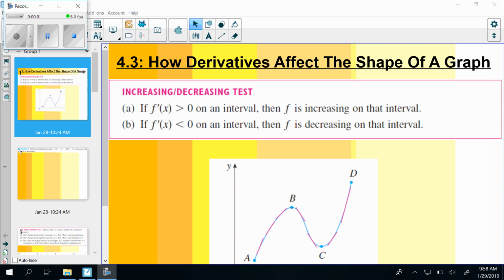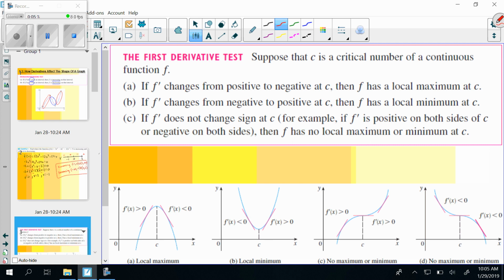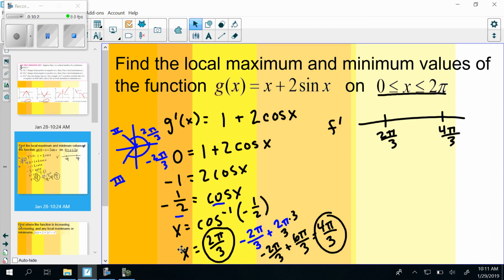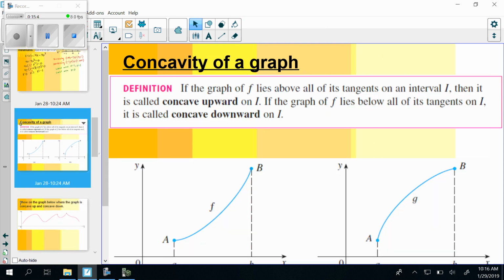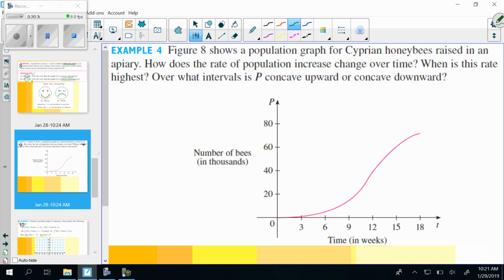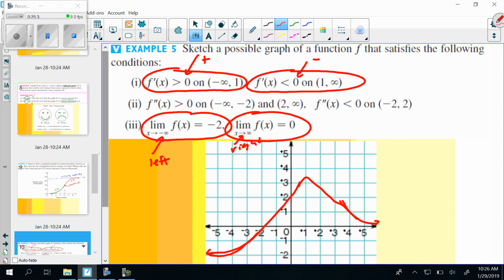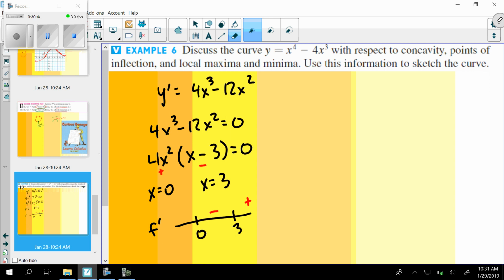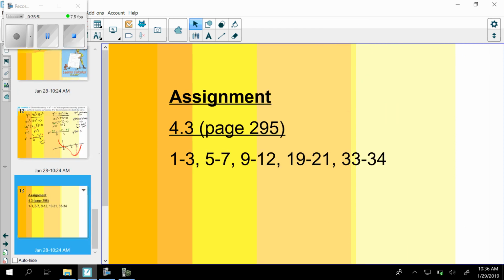4.3 Notes - How Derivatives Affect the Shape of a Graph